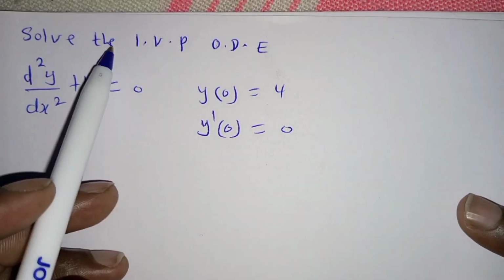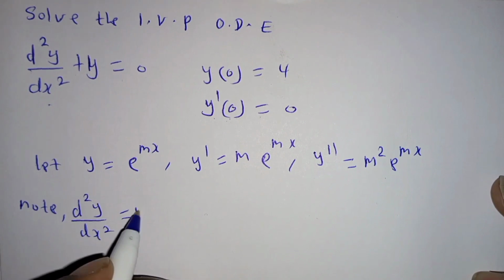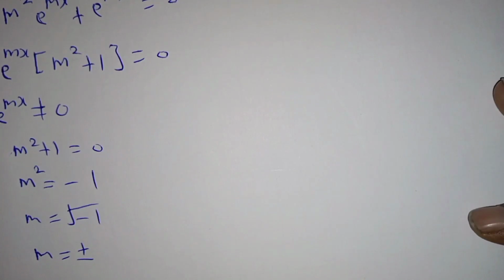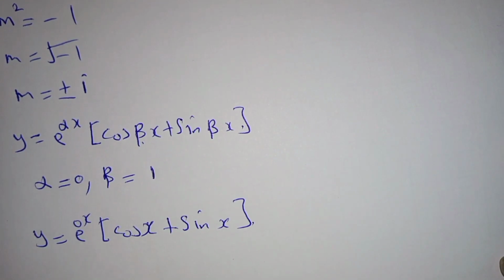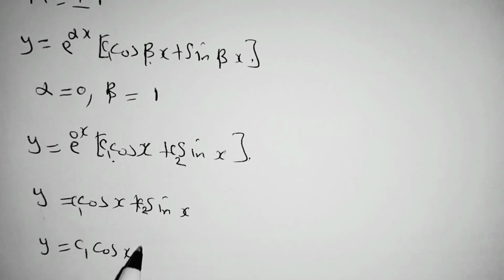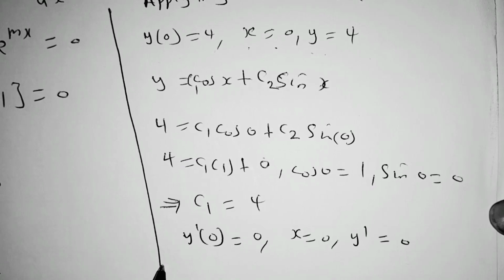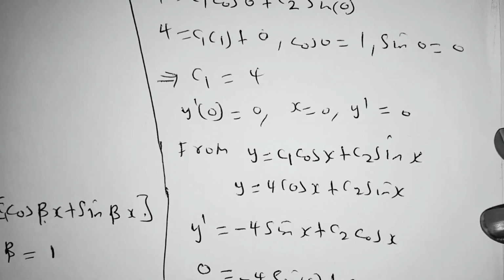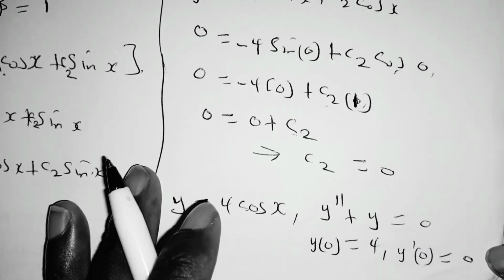How to solve 2 order homogeneous O.D.E with complex roots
How to solve 2 order homogeneous O.D.E with complex roots with constant coefficients